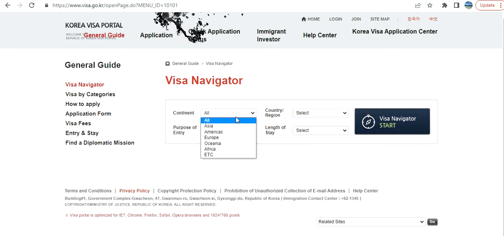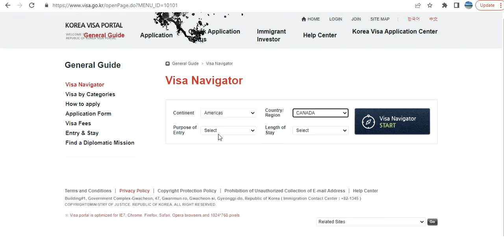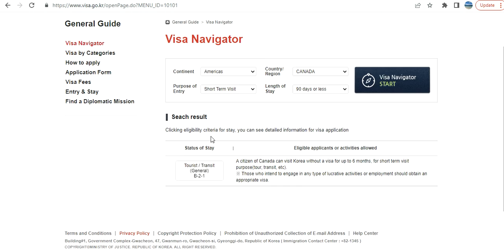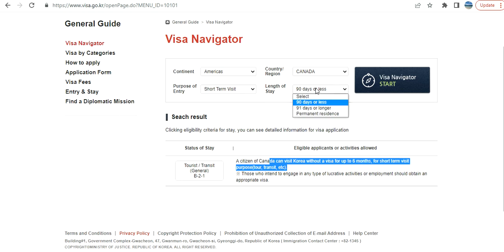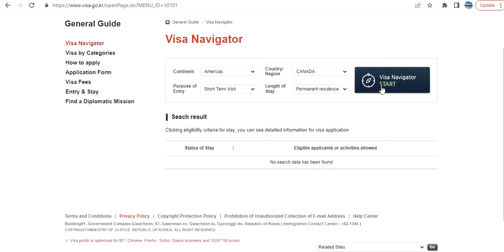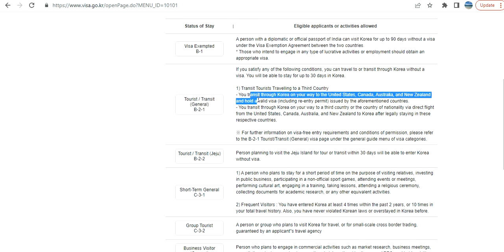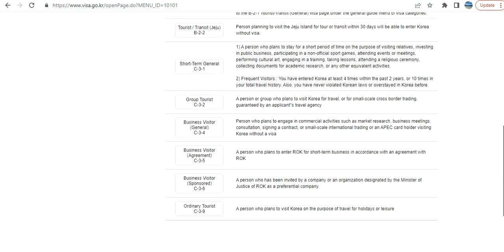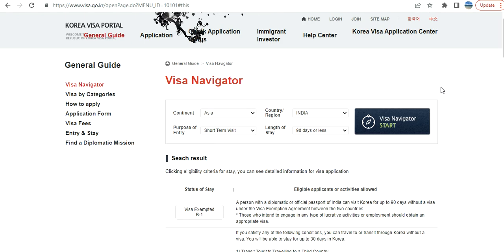How To Use Korea Visa Navigator For Your Visa Options To South Korea Full Information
Watch how to use the visa navigator for Korea visa and find out your suitable options. Watch it full and let me know what you think about it